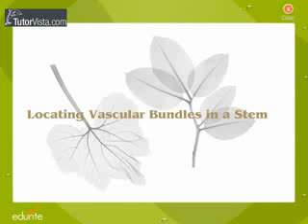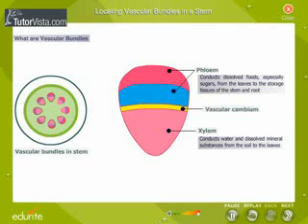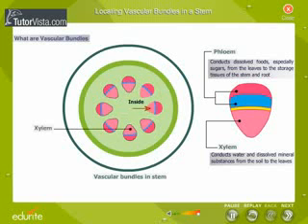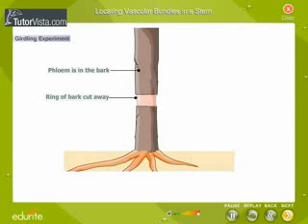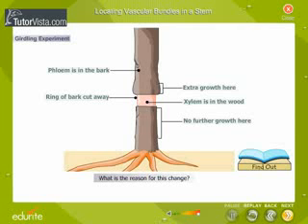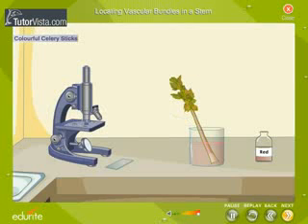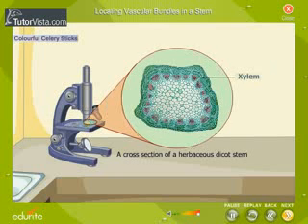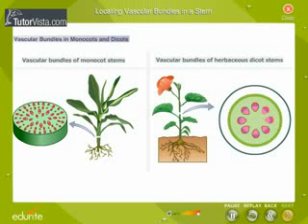Locating Vascular Bundles In a Stem YouTube